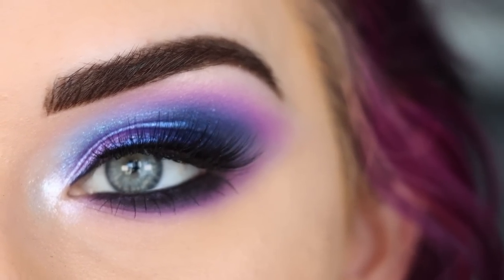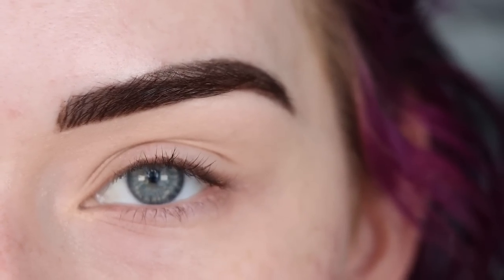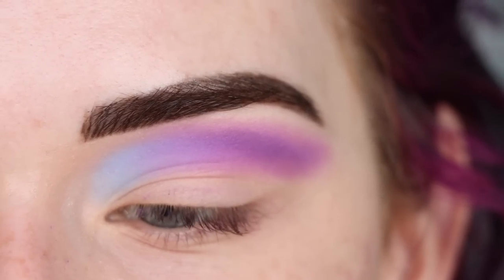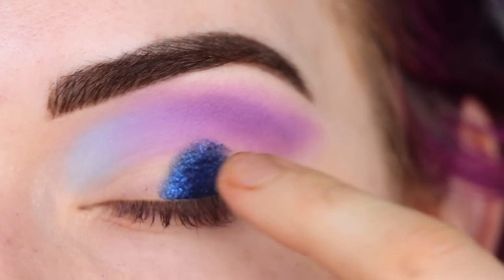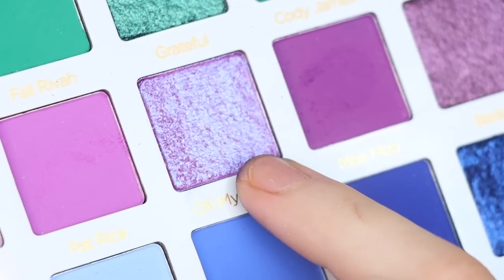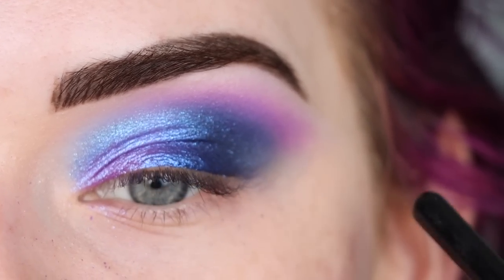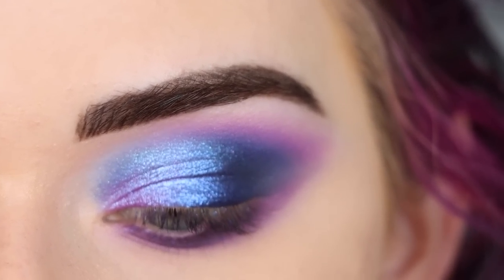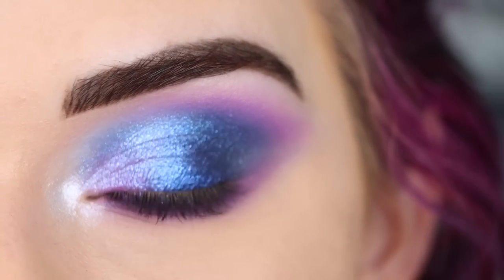Mikayla x Glamlite Paht 2 Palette | Blue & Purple Eyeshadow Tutorial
Did you guys get your hands on the new Glamlite x Mikayla paht 2 palette?! I would love to know your thoughts on it!

PRODUCTS USED

Sigma switch - code ANGELABRIGHT to save

HELPFUL VIDEOS

DISCOUNTS

FAQ